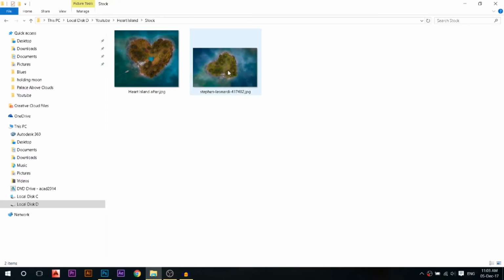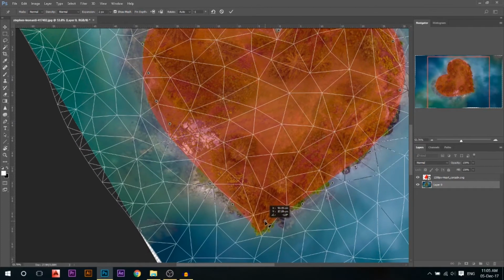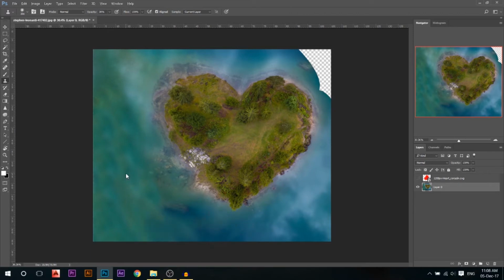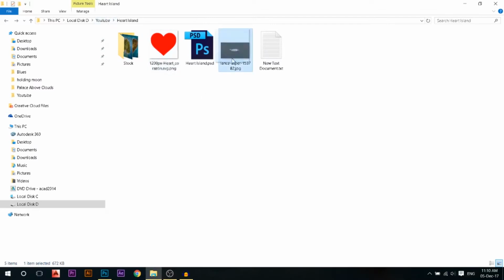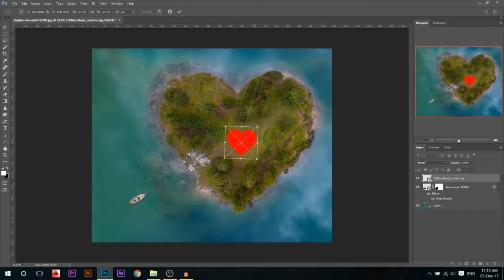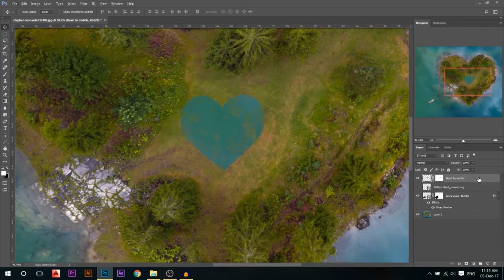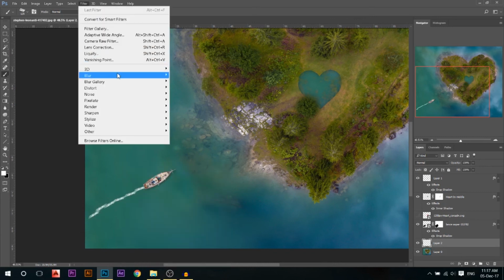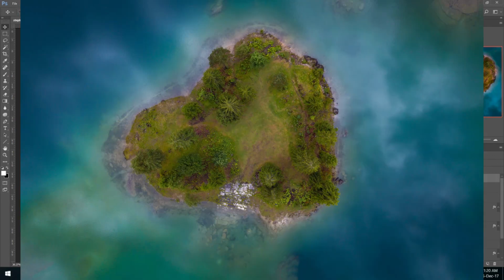Master How To Use Puppet Warp Tool Advanced Tutorial Photoshop cc 2017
Learn How to use the puppet warp tool & clone stamp to change the shape of a normal island into a heart island in Photoshop cc 2017